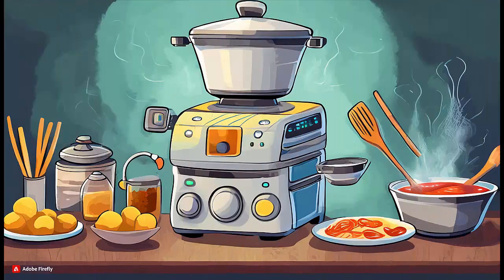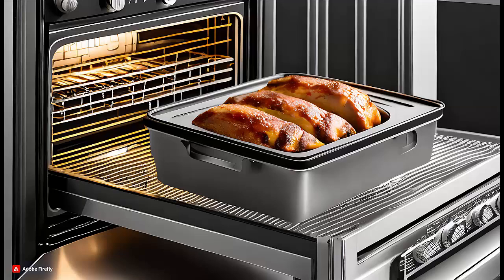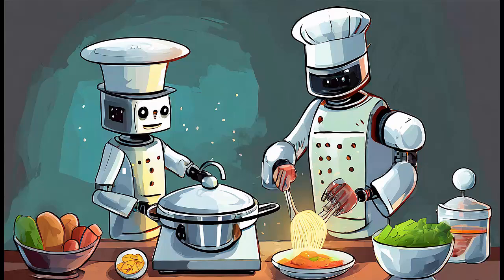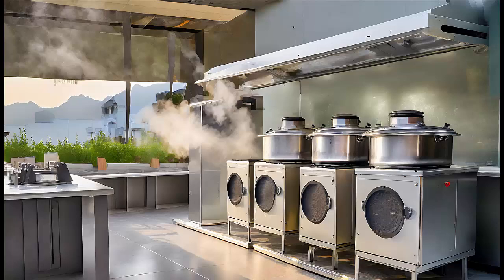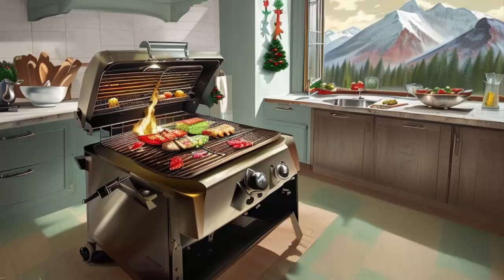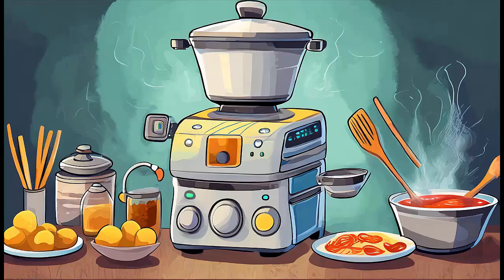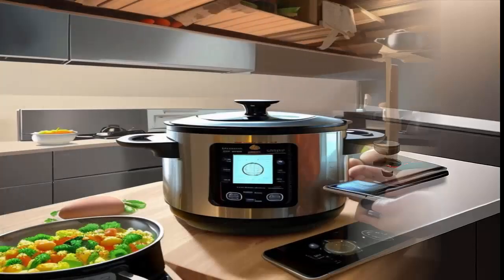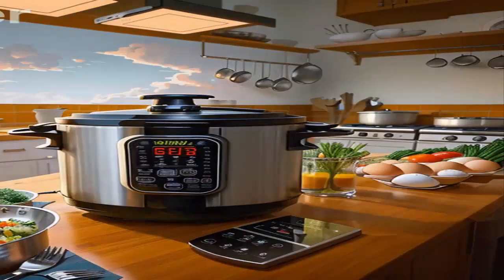7 ways of smokeless cook .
7  ways of smokeless cook .